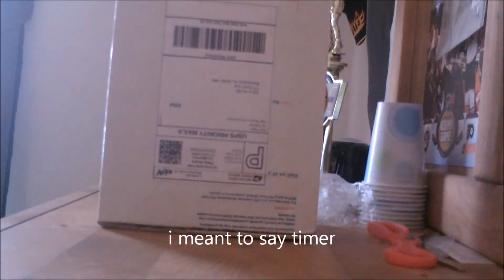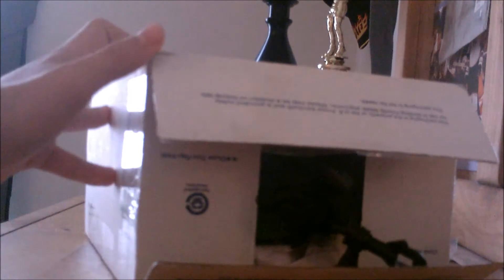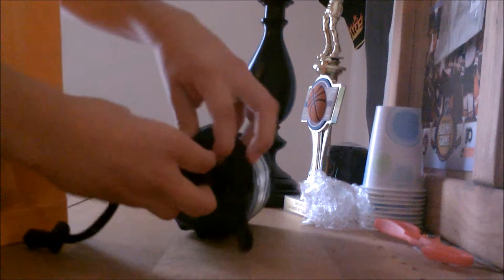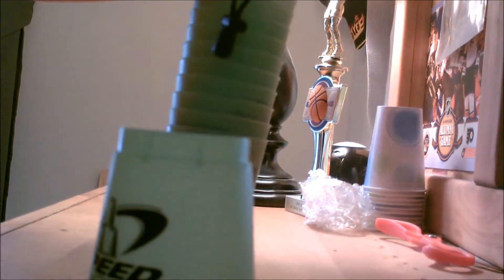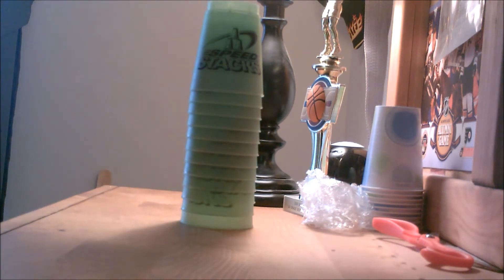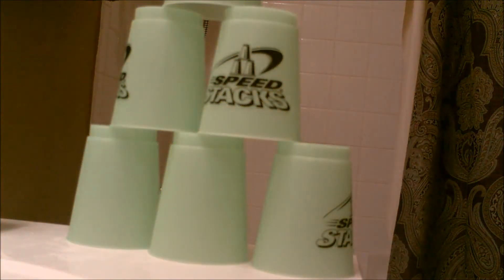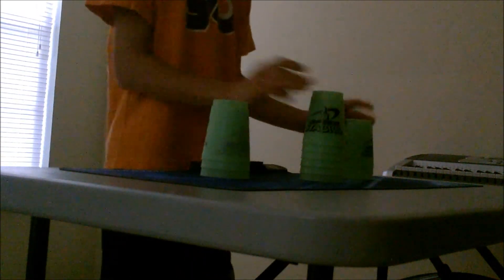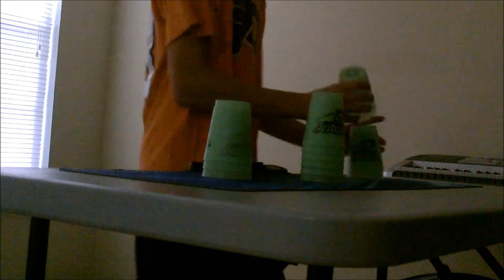SPEED STACKS UNBOXING